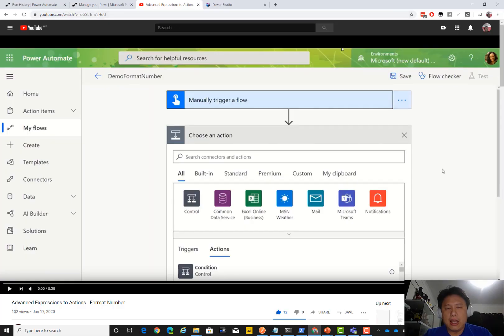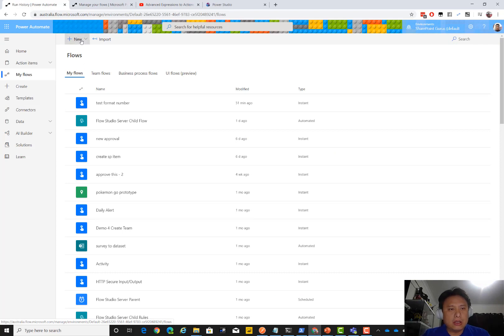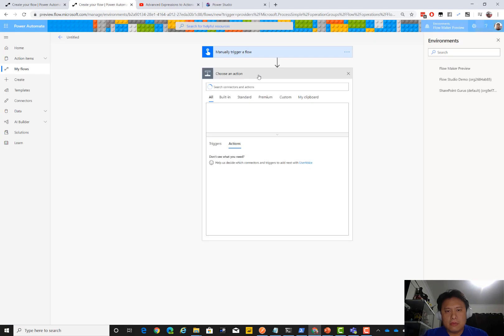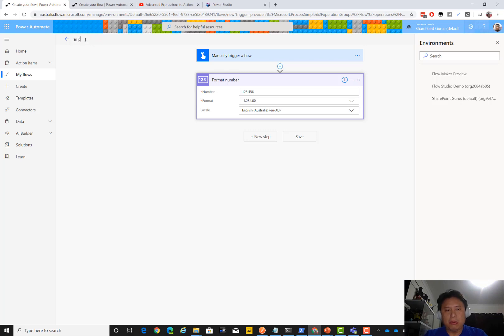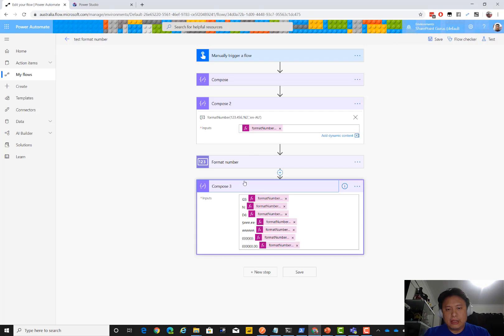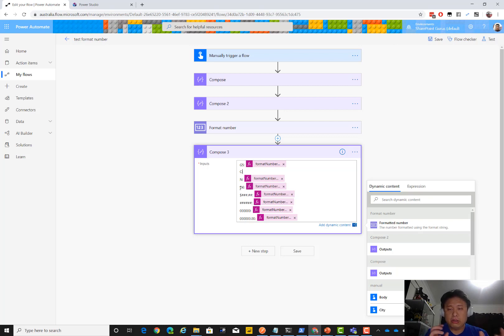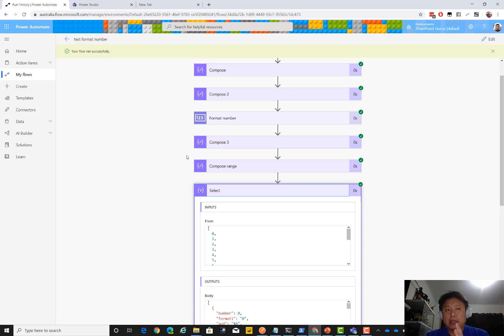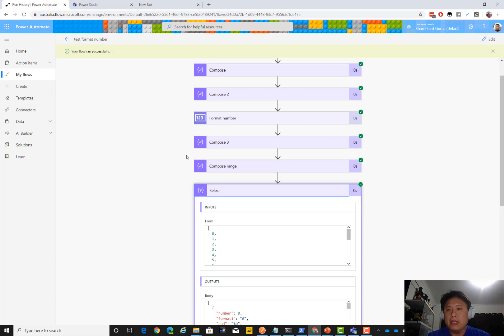Flow Format Number Advanced Tips and Tricks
FormatNumber is released in Power Automate (Microsoft Flow).  Here's some advanced tricks you should know.

Tip 1: Use action in prod right now
Tip 2: Use ### and 000 patterns in formatNumber() expressions
Gotcha 2.1: May be don't use of $### - use $##0
Gotcha 2.2: May be don't use $ - use C or C2
Tip 3: Use formatNumber in collections with Select/Create HTML